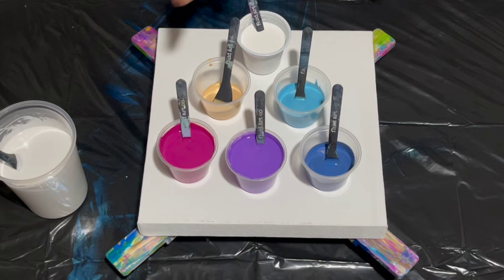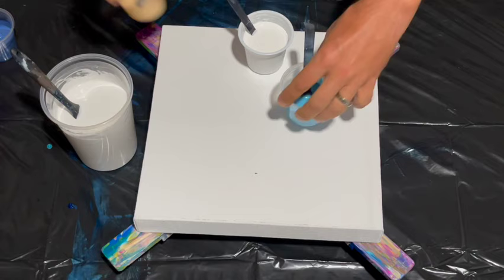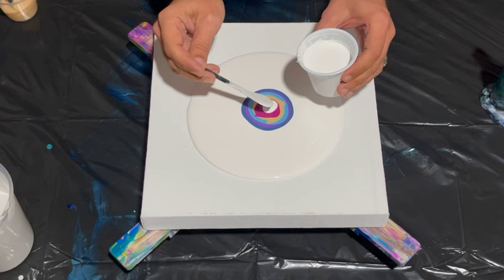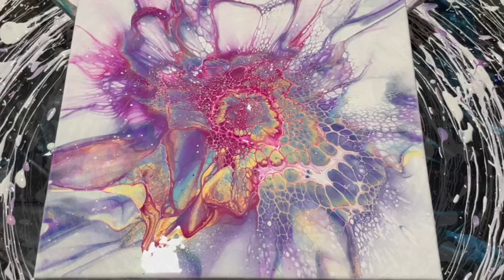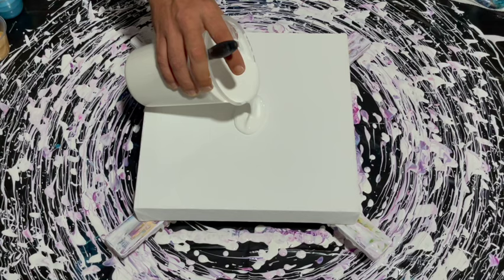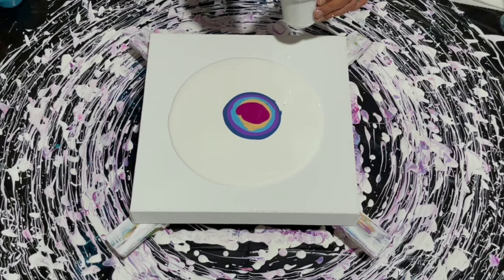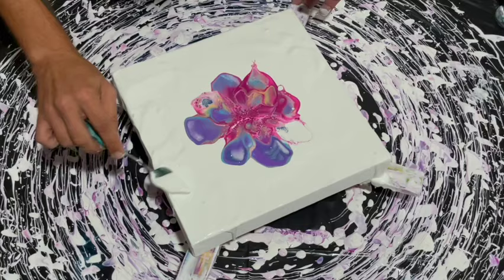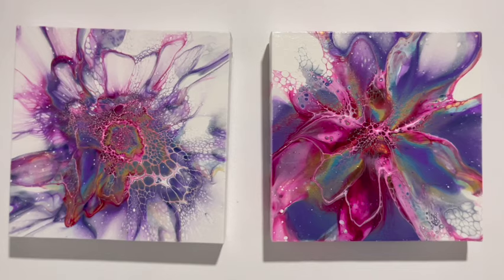Bloom Without House Paint!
I will be teaching a Palette Knife Skills and the Flick & Spin technique at the Fluid Art Experience conference in Asheville, North Carolina, May 23 - 25, 2024!  Check out the full line-up of courses

I'm also teaching Tree Swipes and Landscape / Seascapes at the Fluid Art Boutique conference in Dublin Ireland! June 25-27, 2024!